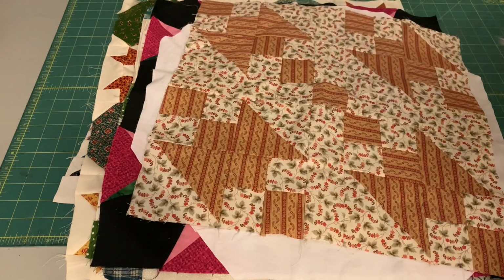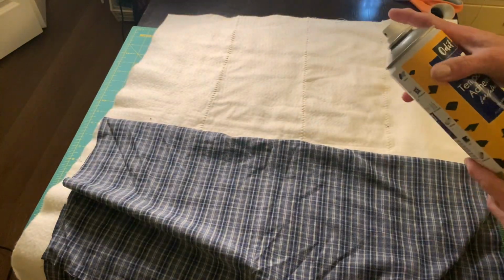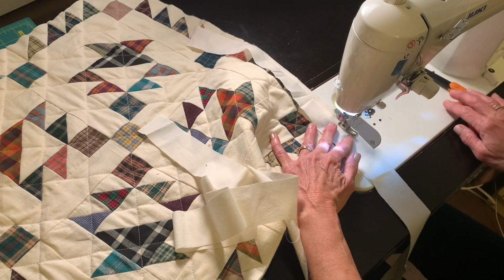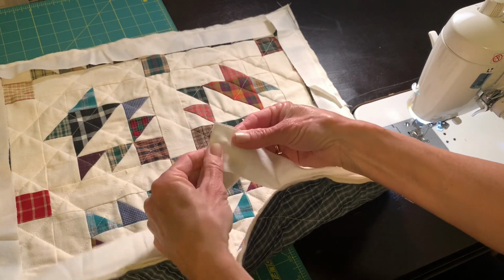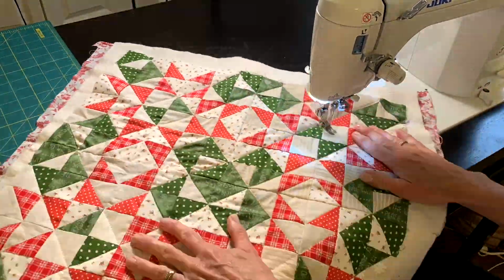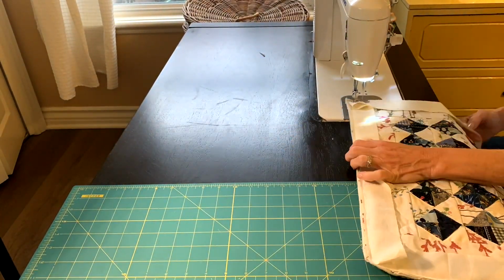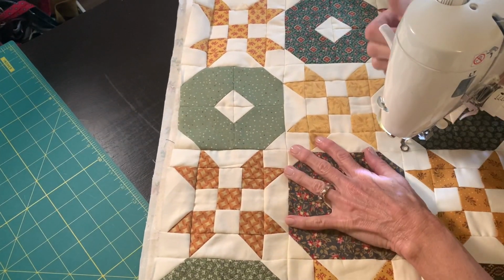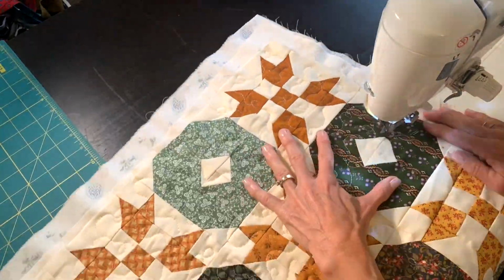Sew along with me as I FINISH my table mat project | small quilts | machine quilting | binding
Sew along with me as I finish my table mat project.  I have 10 little quilts that will be auctioned off at an upcoming retreat I will be attending.  I always have fun with this project and this year was NO different!

snail mail:
Beth Shibley